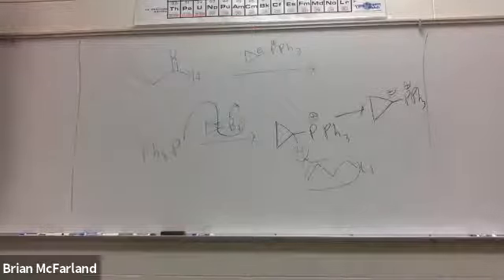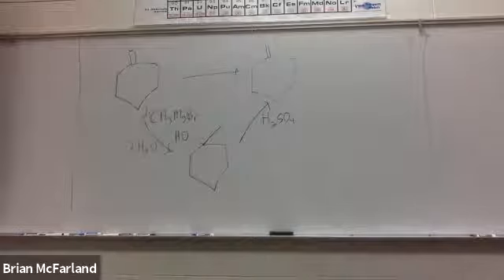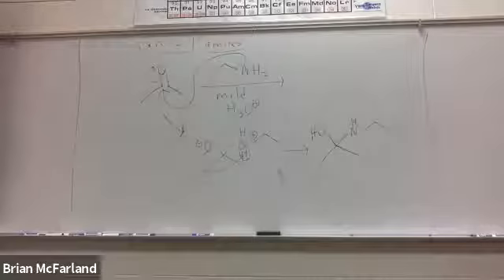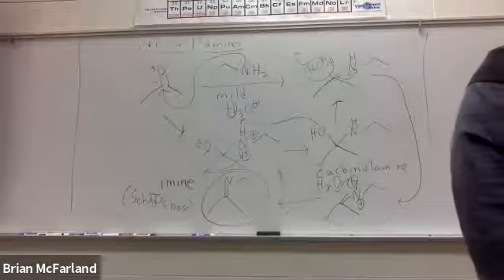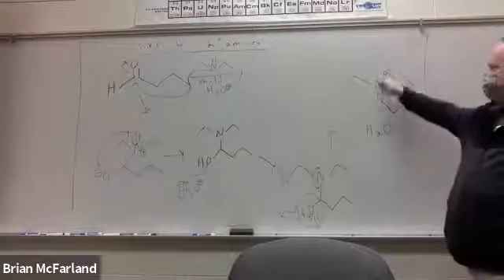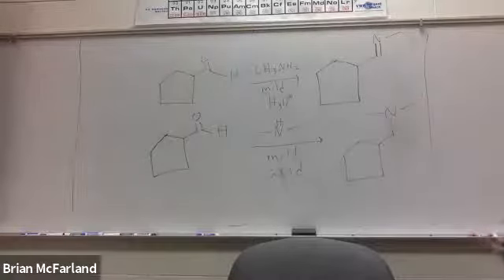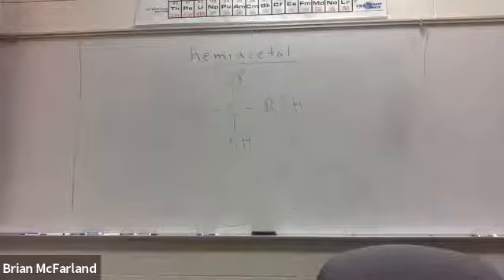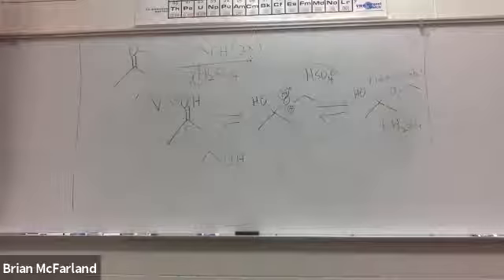OChem II lecture April 16